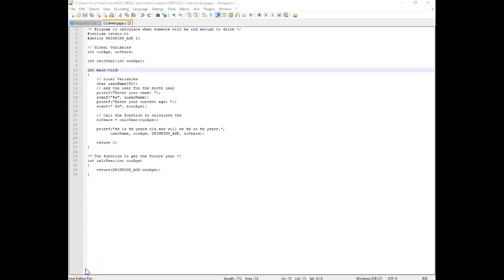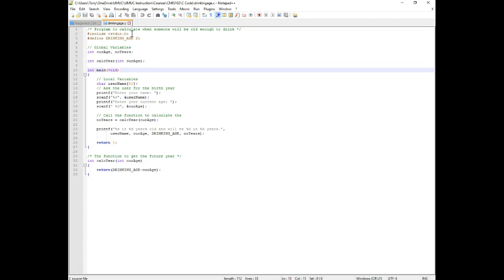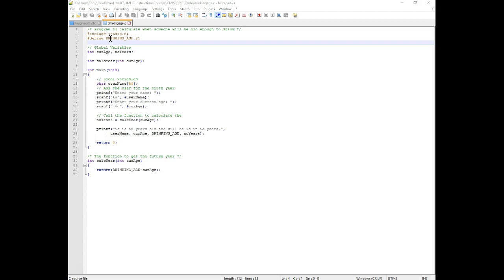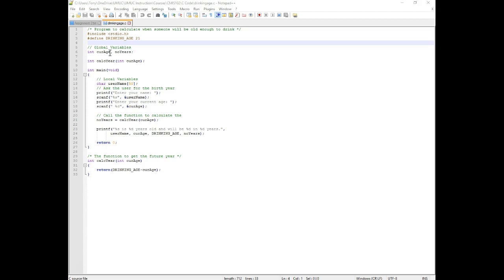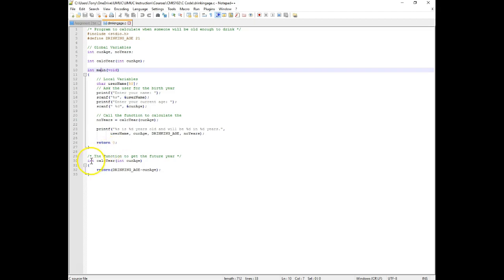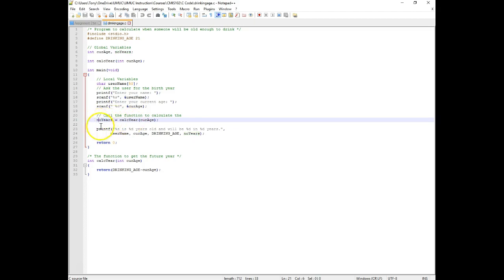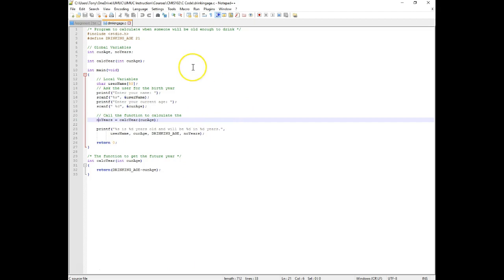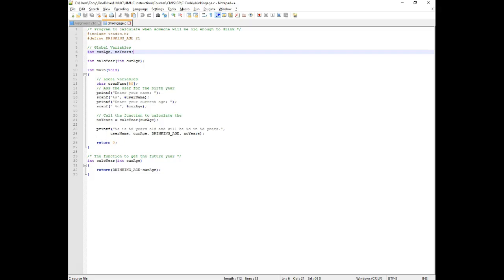CMIS102 Week 1 Lecture C Code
Components of a C Program